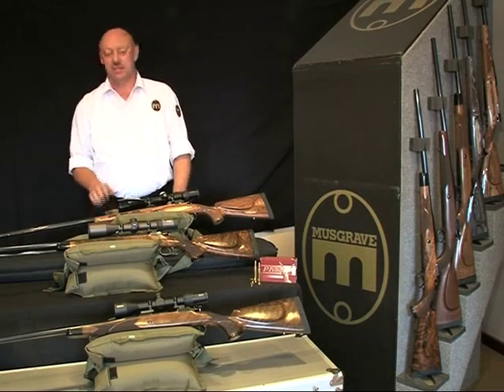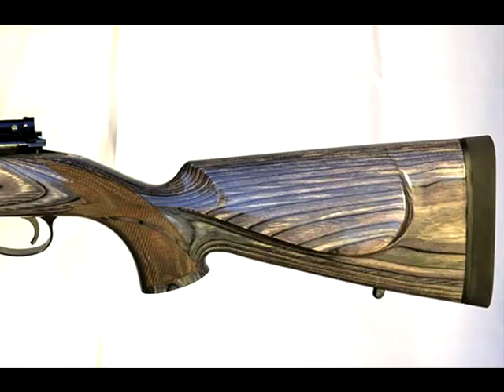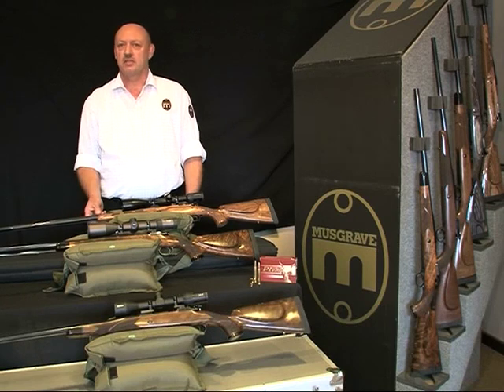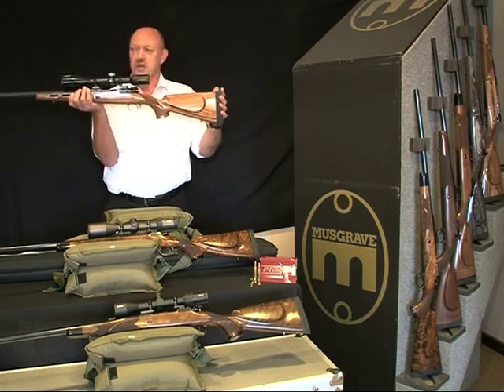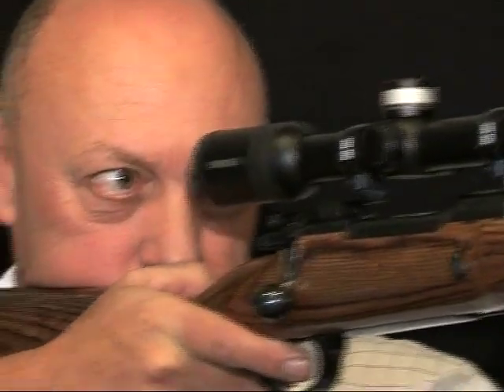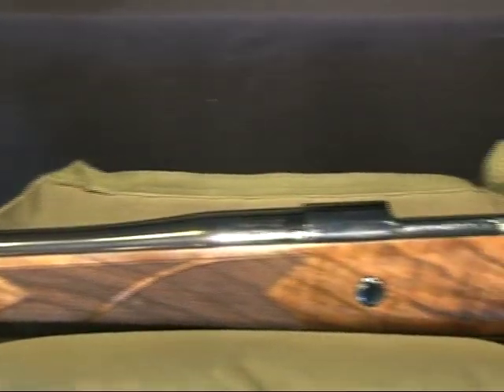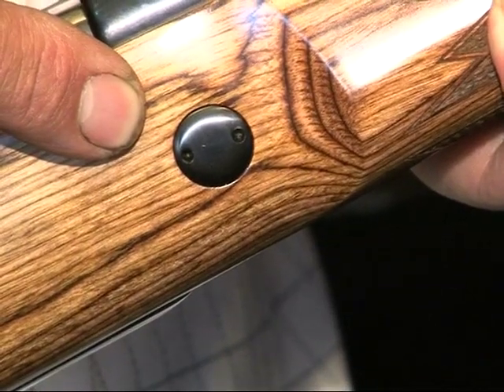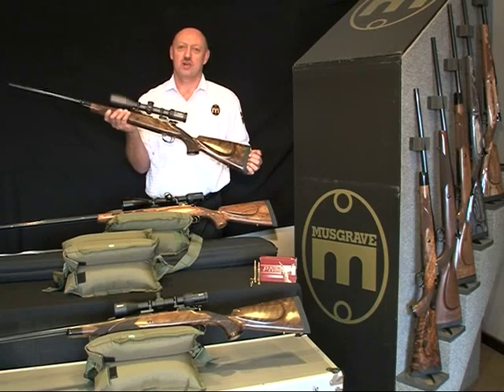MUSGRAVE RIFLES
MUSGRAVE RIFLES ON THE HUNT